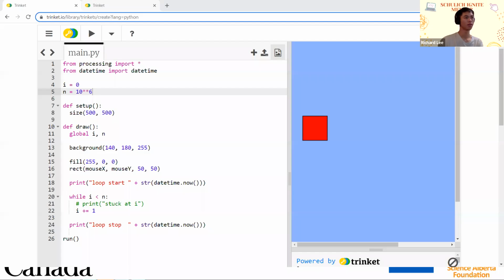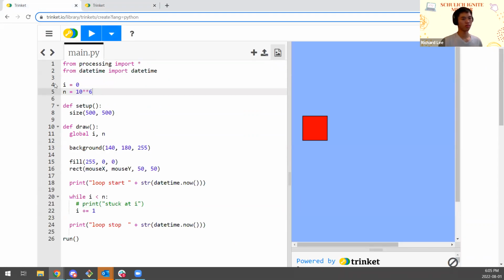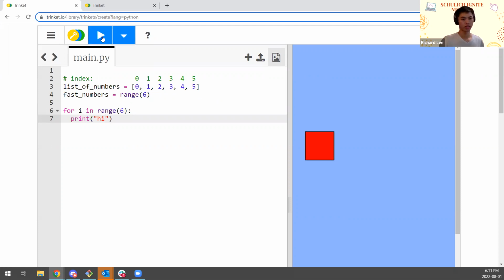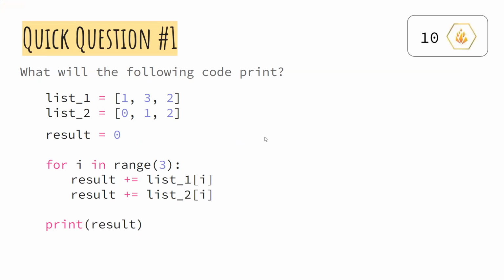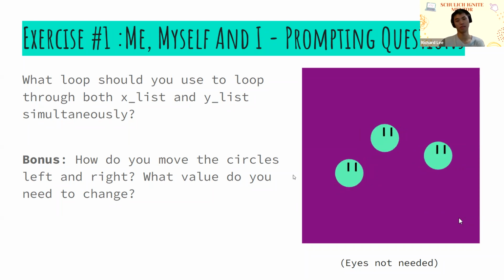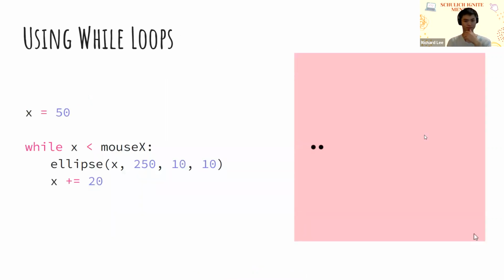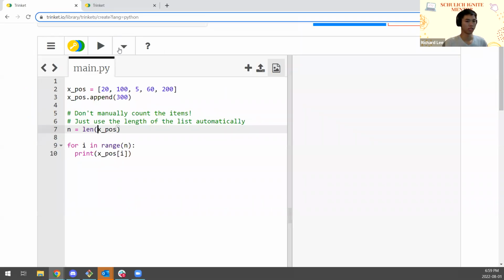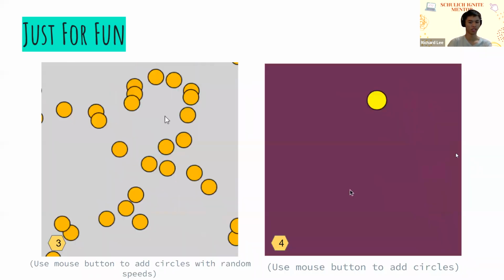Ignite Beginner Session 5 (Monday, August 1st, 2022)